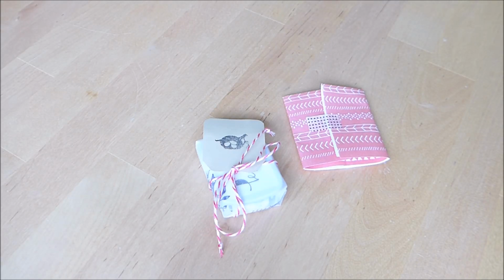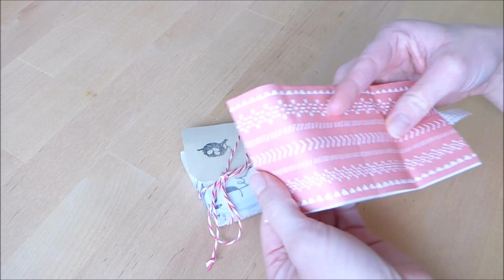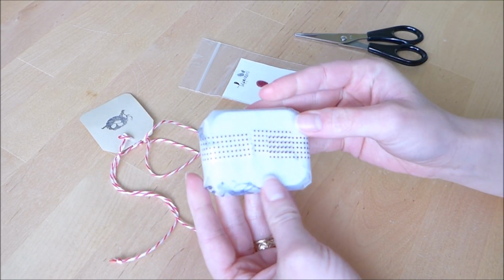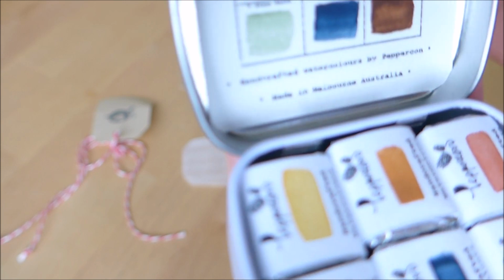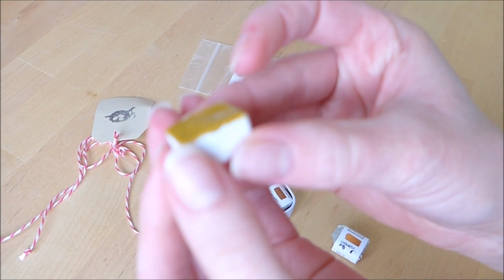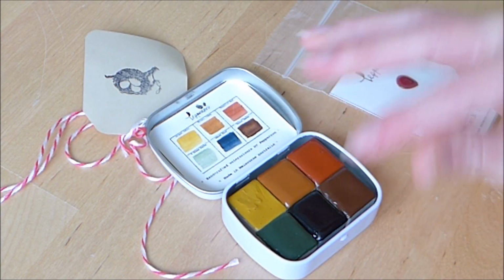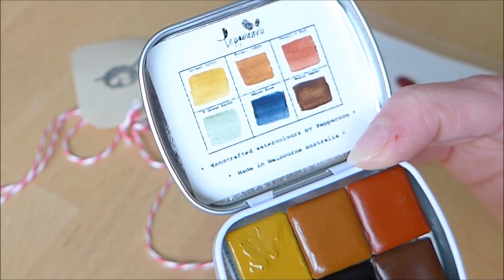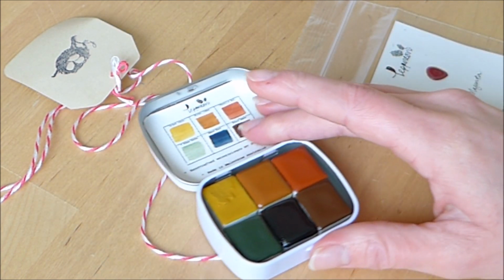Unboxing PEPPERCON handmade watercolours!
Unboxing the 'wild mushroom' handmade watercolour set from PEPPERCON in Australia.

I Love You by Vibe Tracks